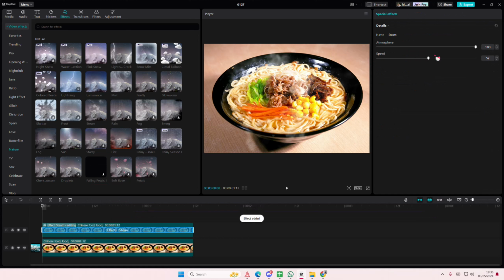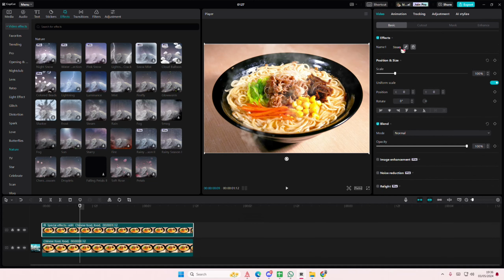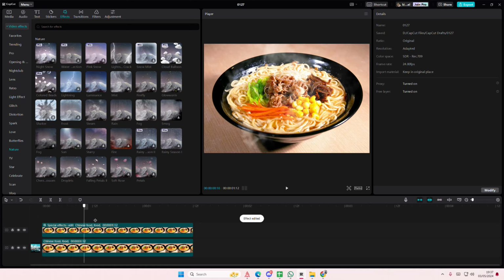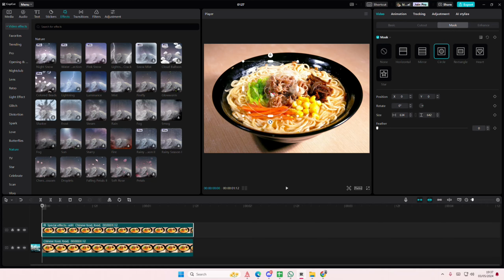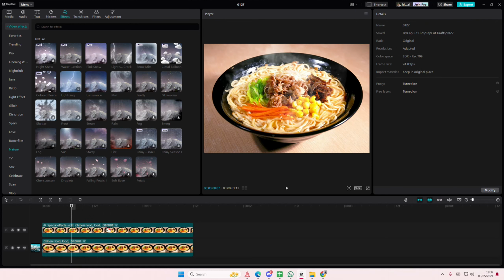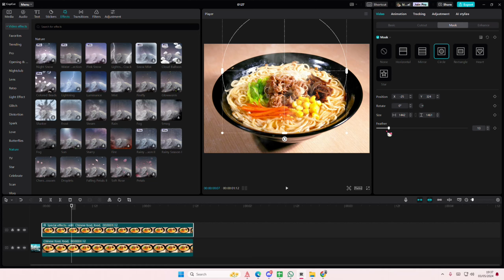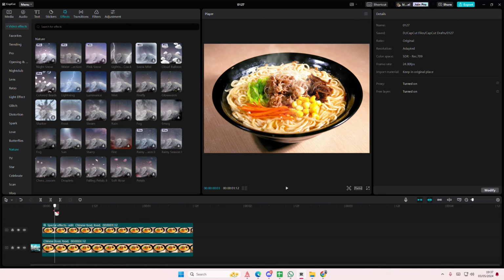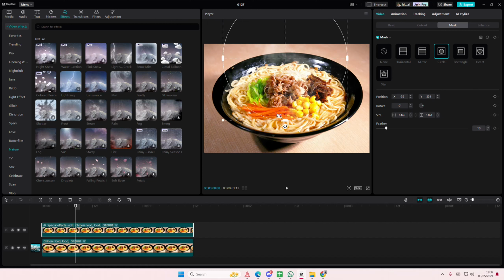~ Make Your Food Videos Stand Out! Add Fake Steam in CapCut PC Easily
**Video Description:**

Make your food videos look absolutely mouth-watering with a simple but effective fake steam effect in CapCut PC! In this tutorial, I’ll show you step-by-step how to add fake steam to your food photos or videos, making your content look as if it’s fresh out of the oven. This effect will help your food videos stand out and catch your viewers' attention with realistic steam that enhances visual appeal.

Adding fake steam in CapCut PC is easier than you think! We'll start by selecting the "Nature" effect, placing the steam layer, and customizing the steam's position and intensity. You’ll learn how to adjust the steam's speed and atmosphere to perfectly match the vibe of your video. To make it look realistic, we’ll also use a mask effect, letting the steam hover naturally at the top of your food and create a warm, appetizing look.

Whether you're editing a food vlog, creating cooking tutorials, or simply sharing food photos on social media, this technique is a fantastic way to add a bit of professional flair to your videos. By the end of this video, you'll know how to master the fake steam effect and make your food videos truly stand out.

Have questions? Drop them in the comments, and I’ll be glad to help!

1.
2.
3.
4.
5.
6.
7.
8.
9.
10.